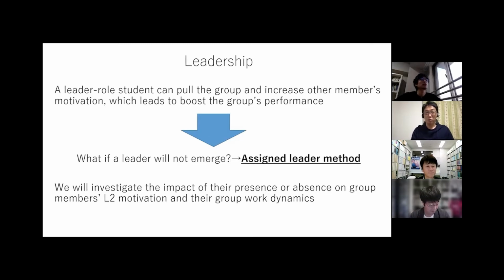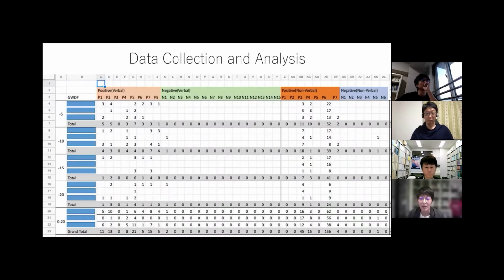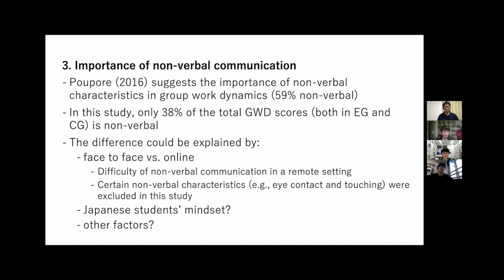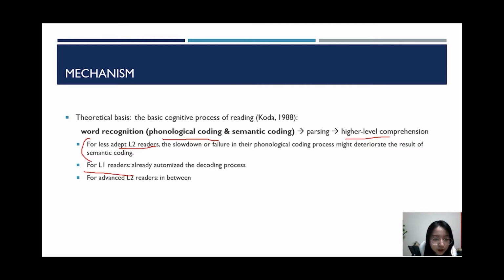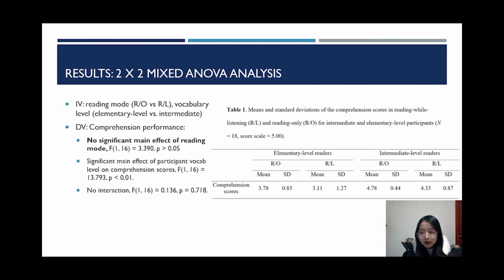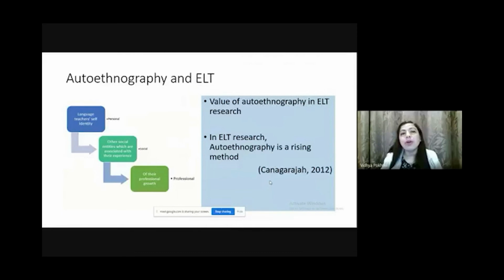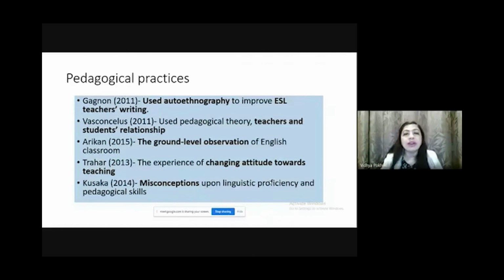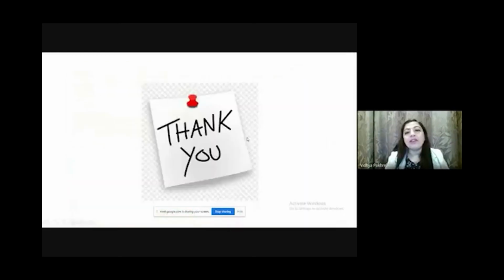Day 3 Concurrent Sessions 5b AsiaTEFL Conf2021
Day 3 Concurrent Sessions 5b (second half of session 5) for the AsiaTEFL2021 International Conference hosted in India (hybrid conference, mostly online [both live and recorded sessions]) December 3rd - 5th.